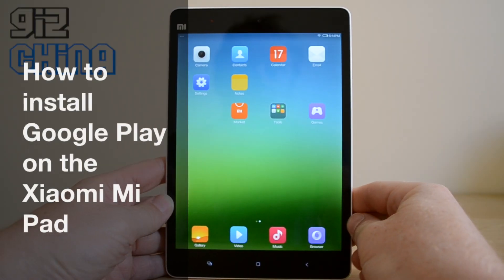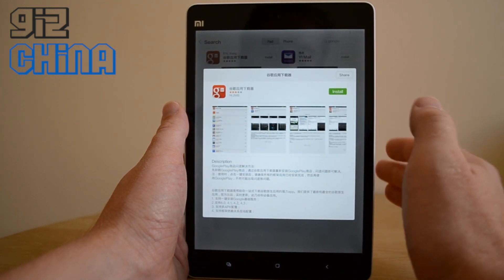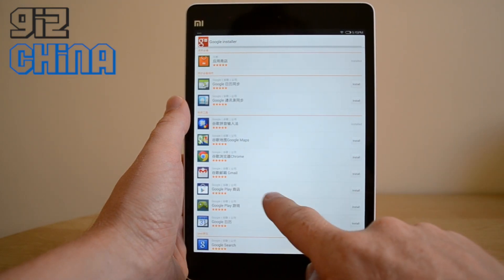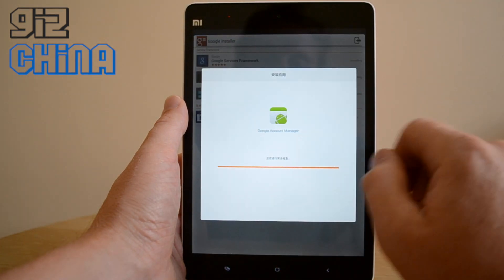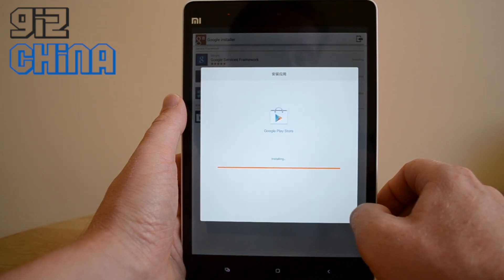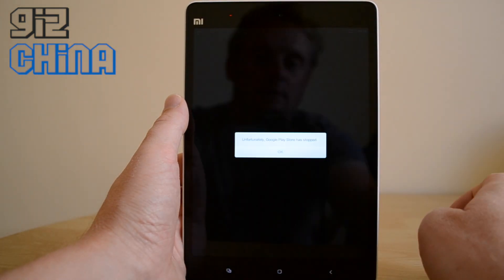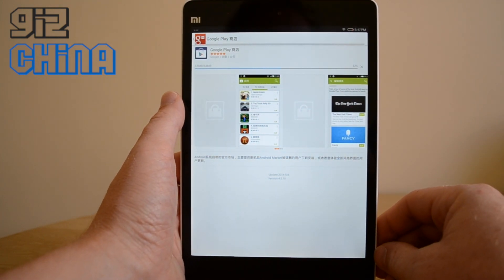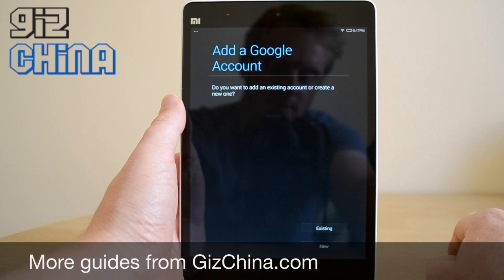How to install Google Play on the Xiaomi Mi Pad - No Root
In this video we show you how to easily install Google Play on the Xiaomi Mi Pad Android tablet.